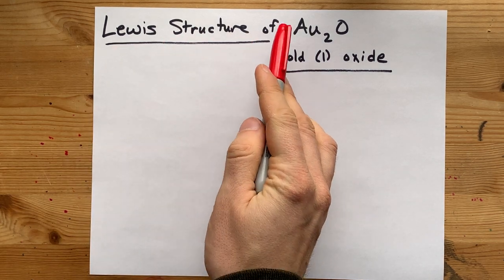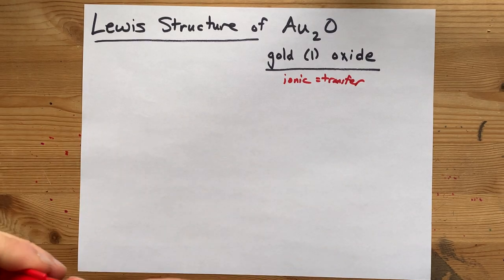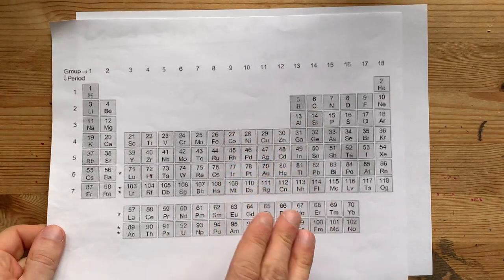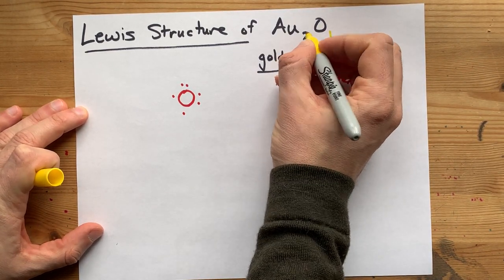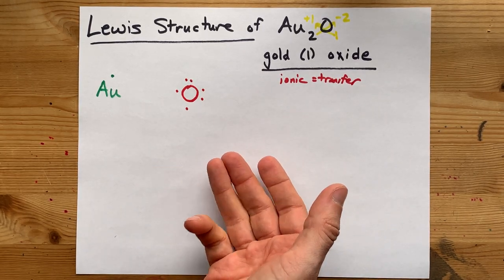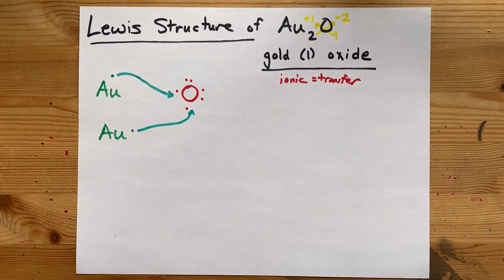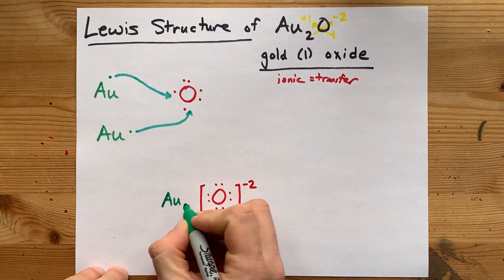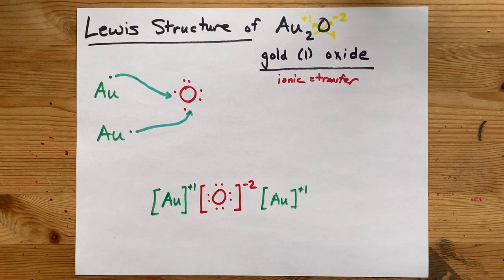Lewis Structure of Au2O, gold (I) oxide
Gold is a metal that can have two different charges: In this case, gold has a charge of +1 ... so it gets drawn with one valence electron. This means it can give electrons away, one per atom, to satisfy the octet of non-metals.
Oxygen has six valence electrons, so where does it get its seventh and eighth? The answer is two separate gold atoms.